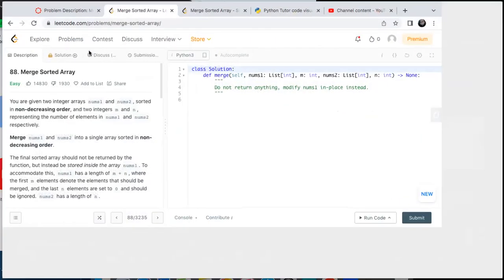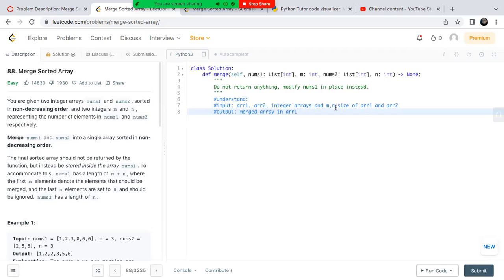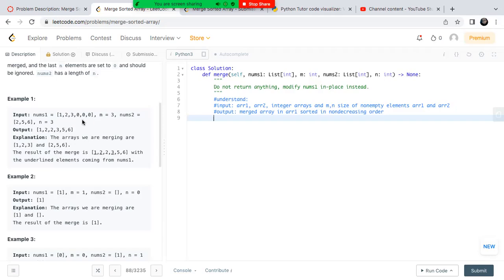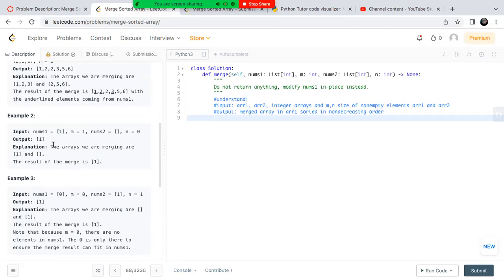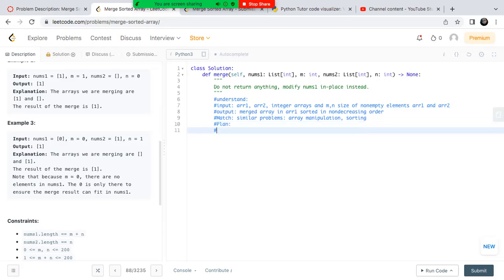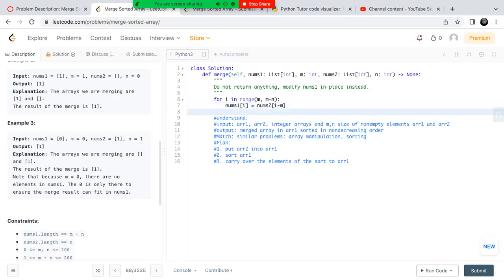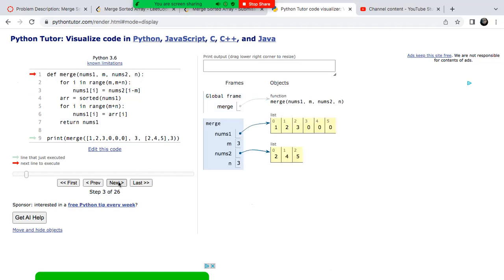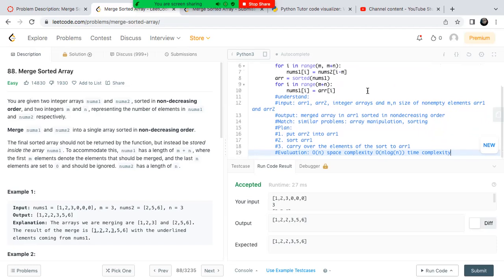CTI merge sorted array UMPIRE method